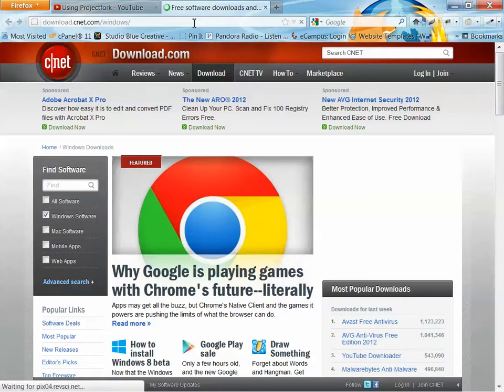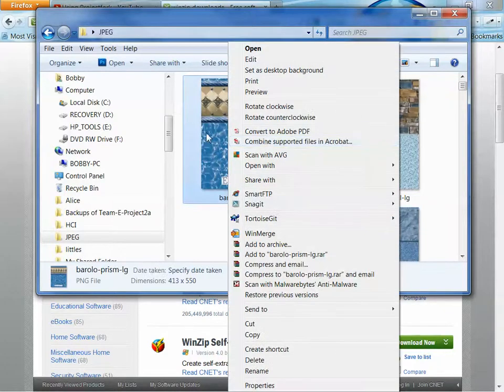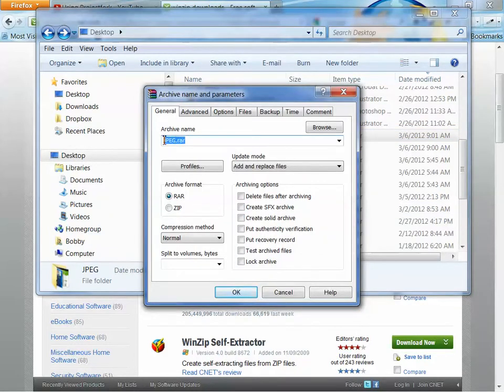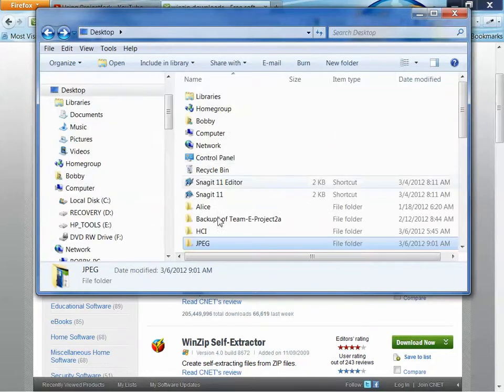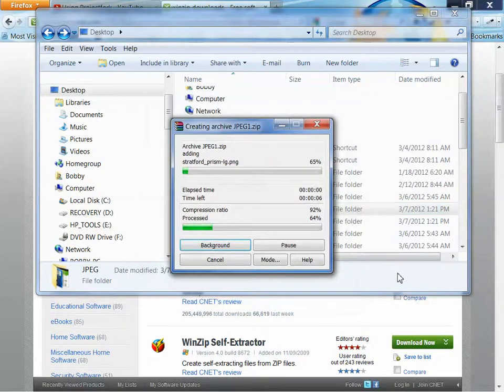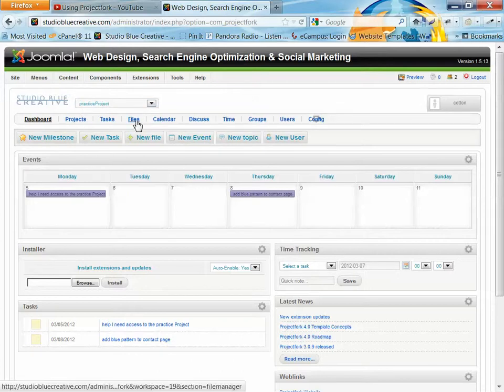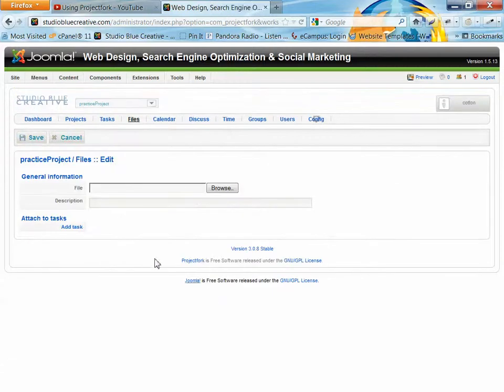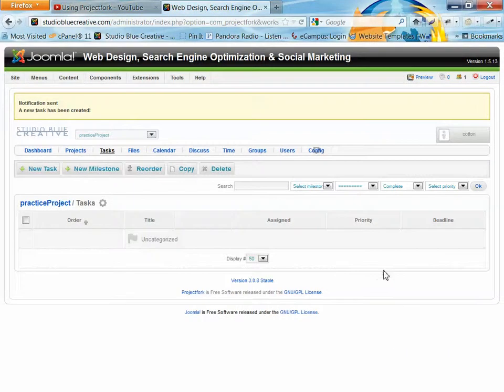How to zip a file and save the files to projectfork